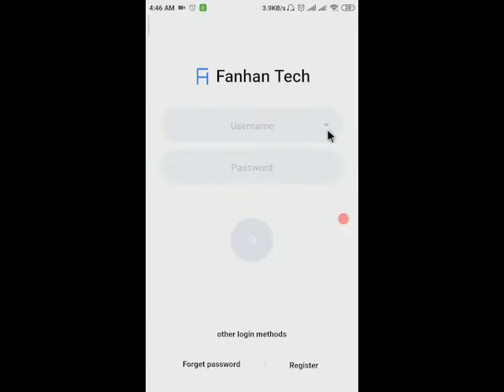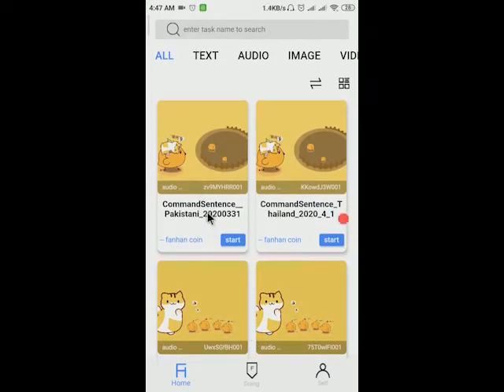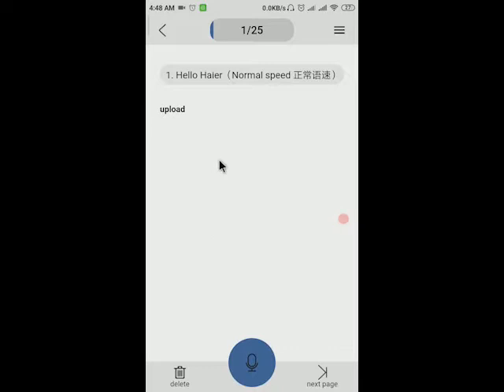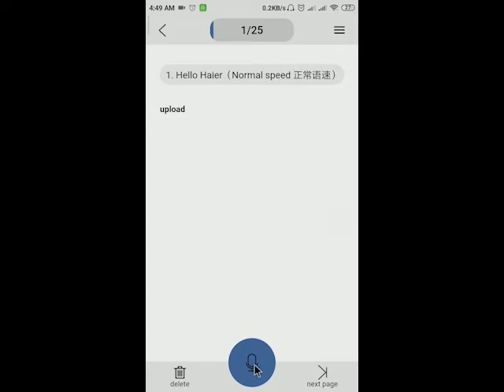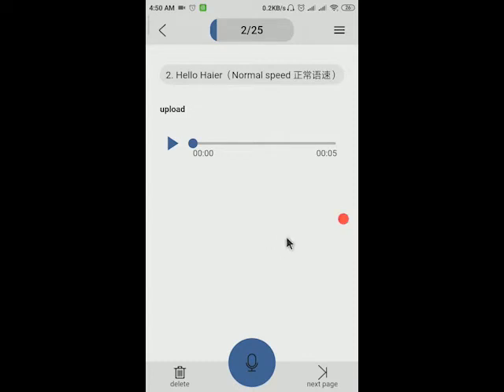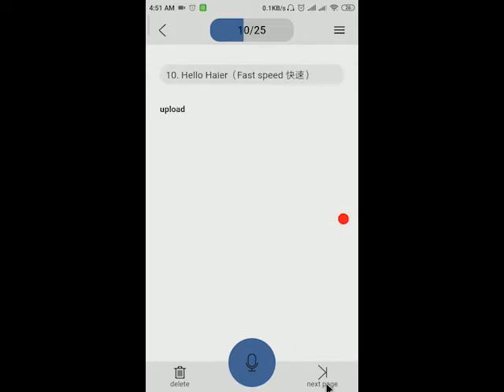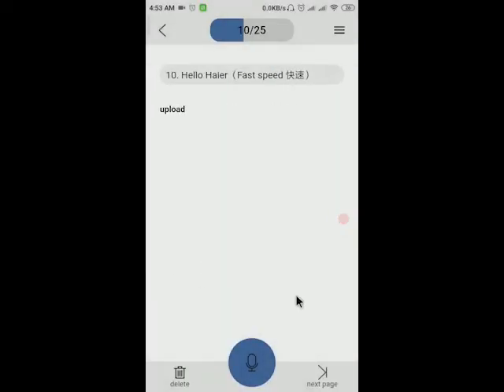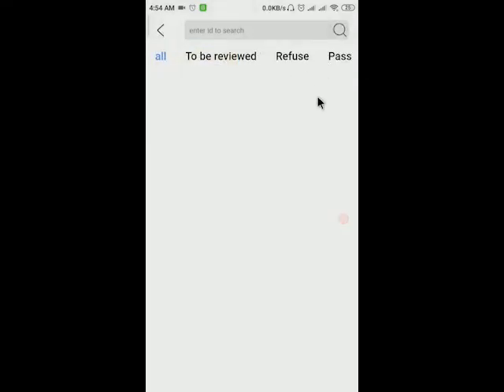Command & Wake Words Audio Collection Task Tutorial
This Project Is Complete On 30th April

Please check the video carefully to understand the recording process. After you have understood the process. You can request the Username and PW to start the task.